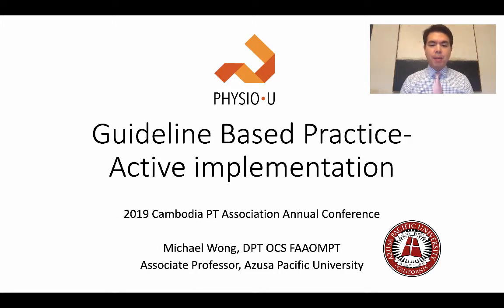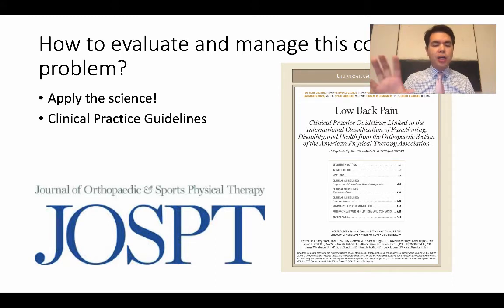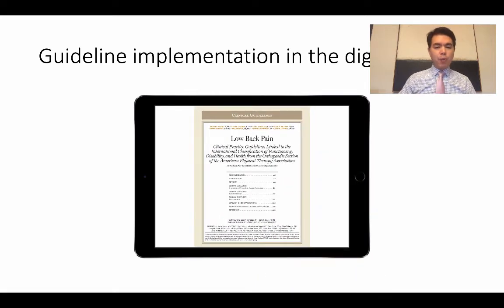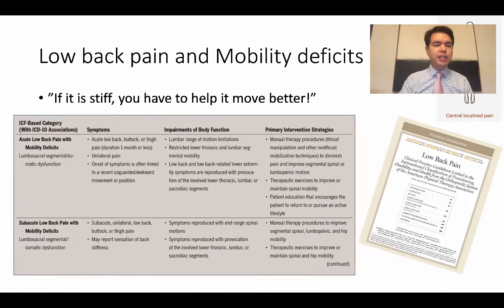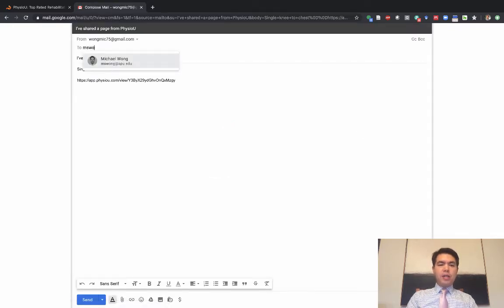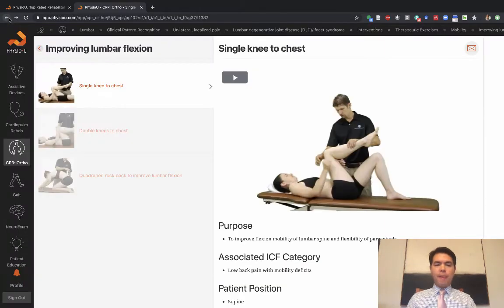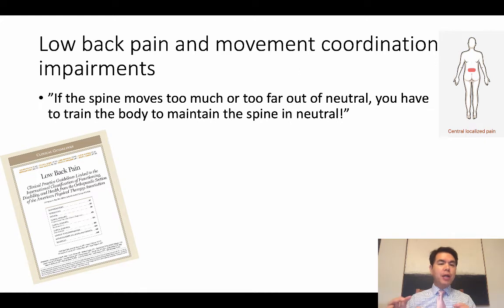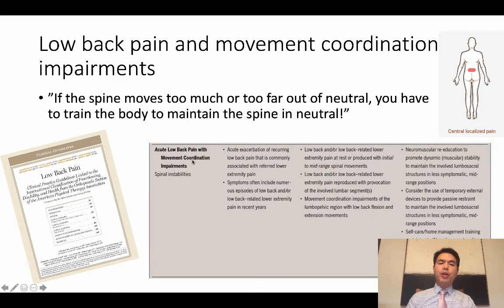CPTA Guidelines Implementation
To learn more about PhysioU, The #1 Guideline-based Rehabilitation Guide Used by Experts Globally, please OR try it out

PhysioU redefines online rehabilitation education through the latest technology to help students and clinicians to become expert clinicians, the easy way.